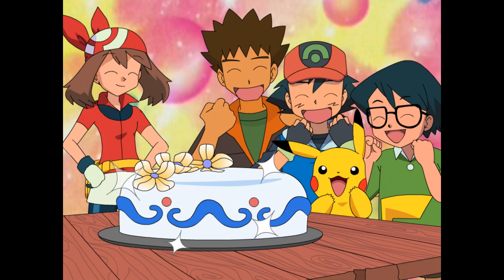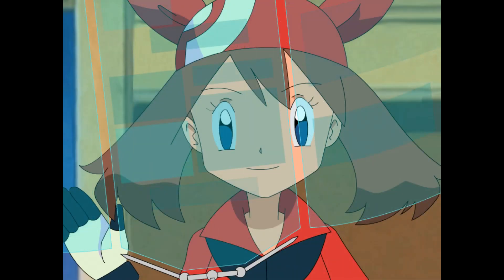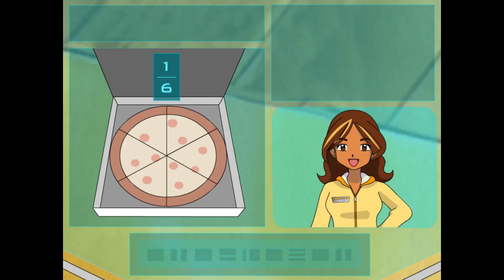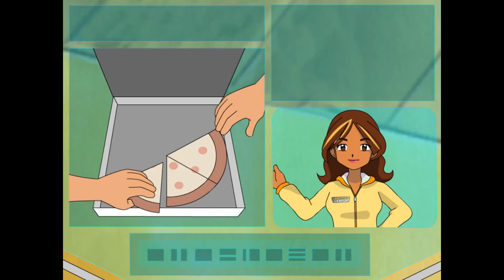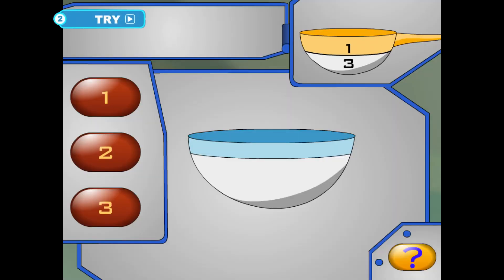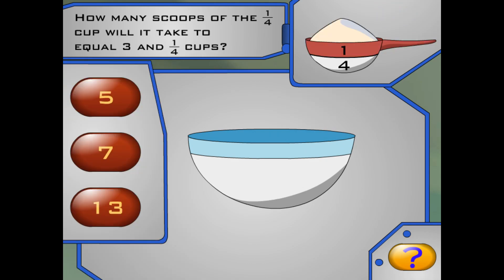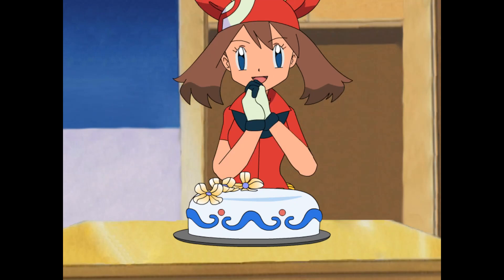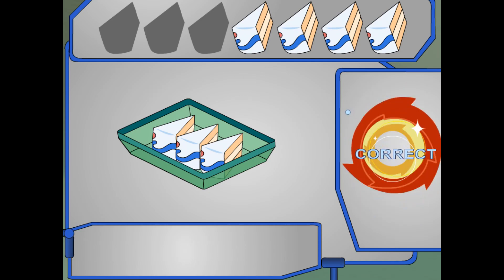Pokémon Learning League - Adding & Subtracting Fractions (Full Lesson)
May tries to bake a cake and...-wait, who the hell let May back in the kitchen??? Also Ada's student's act like assholes. Wait, the Learning League has actual students in their lab?

Apparently the animators didn't know how to animate eating food...that would've been a sight to see for sure.

Fun Fact: This is one of the few lessons to have two different file names (The swf for the watch segment is shortened (Add & Subtract), whereas the others are not). Does anyone care? No, but seemed interesting to me lol

Date Last Modified - 10/28/2006
Chapters
0:00 Watch
4:50 Try
7:16 Apply
9:05 Incorrect Responses & Hints